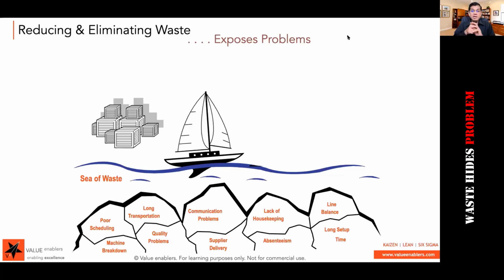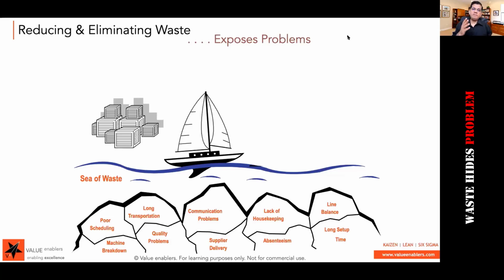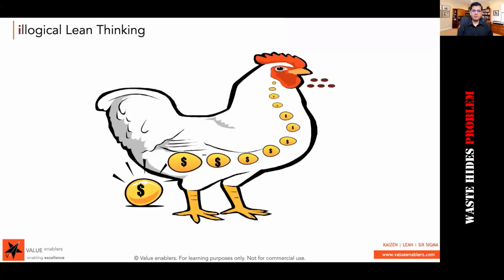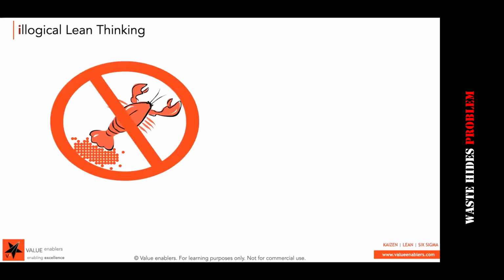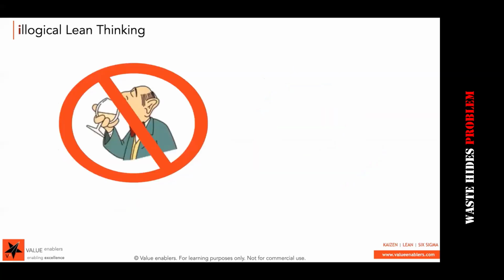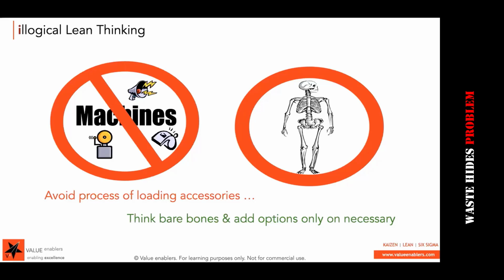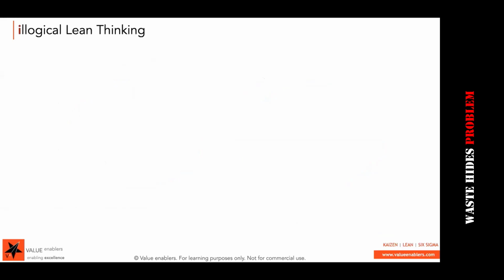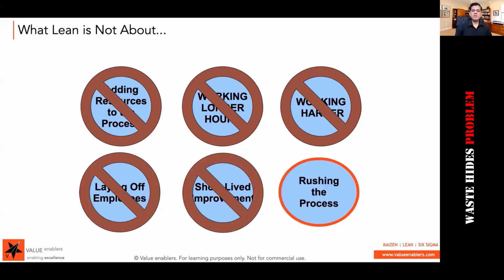Waste Hides Problem in 17 Minutes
In Lean thinking, waste doesn’t just slow you down—it also hides deeper problems. In this 17-minute video, we explore how excess inventory, waiting, rework, and other forms of waste can cover up inefficiencies, quality issues, and process gaps.

📌 What you’ll learn:

Why waste makes problems harder to see

Examples of hidden problems caused by waste

How Lean tools help reveal the root cause

Practical tips to uncover and solve issues early

The link between waste reduction and continuous improvement

Whether you’re a student, professional, or team leader, this guide will sharpen your ability to spot waste and use it as a signal for process improvement.

Let me know if you'd like it